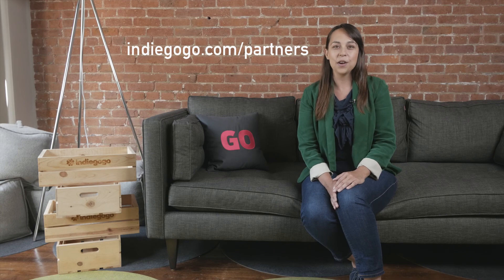Indiegogo Partner Pages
The Indiegogo Partner Page enables organizations to spotlight the exciting and creative activities happening within their membership to the world through a branded page hosted on Indiegogo.